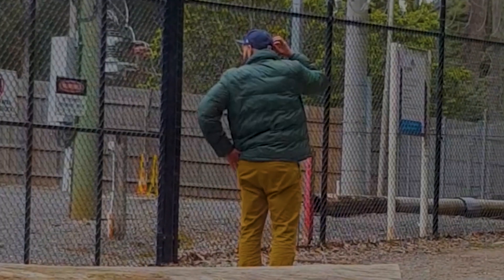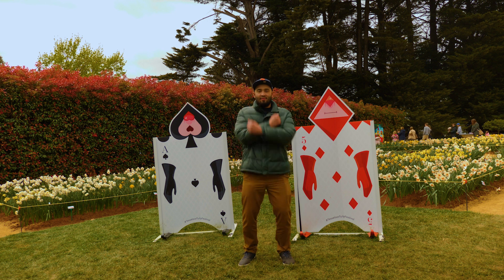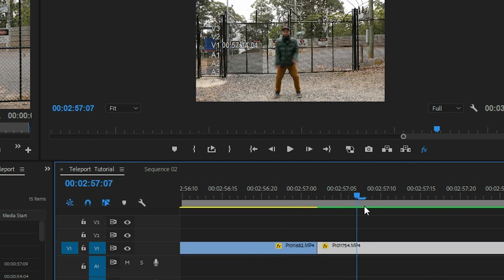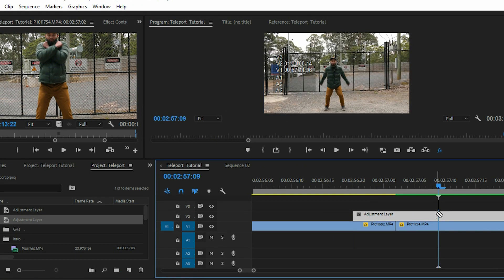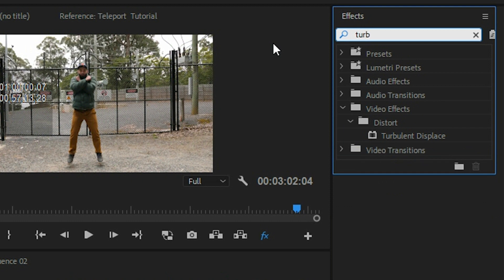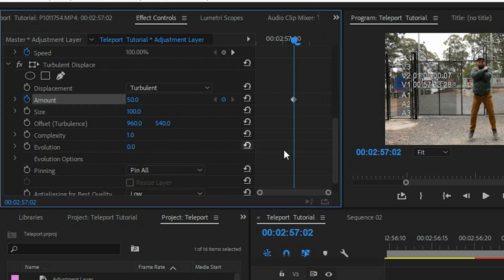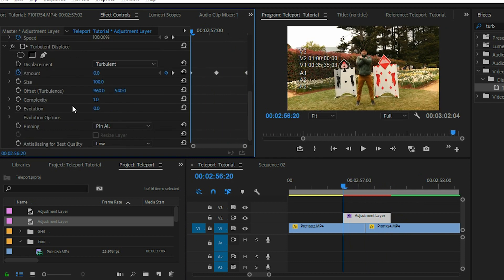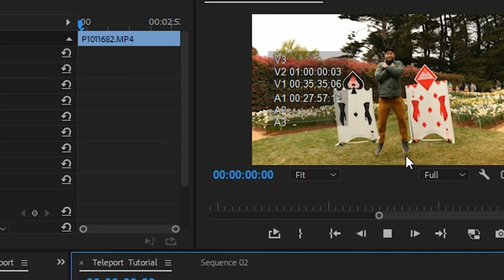How To TELEPORT In Adobe Premiere Pro CC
This is a video editing tutorial that will show you how to teleport in your videos in Adobe Premiere Pro CC. Have fun creating videos! :)